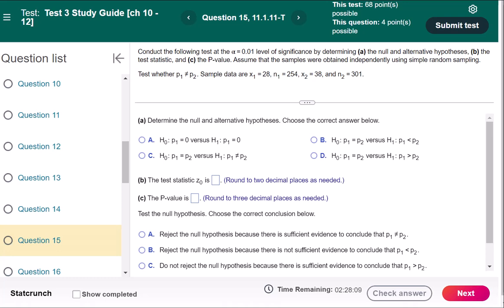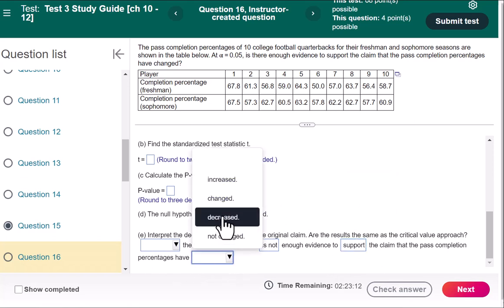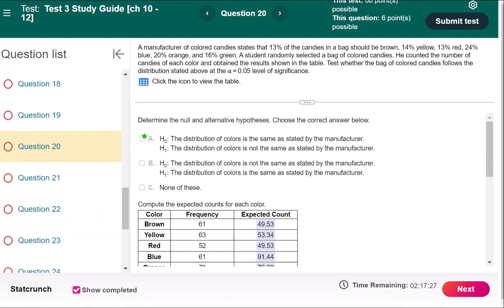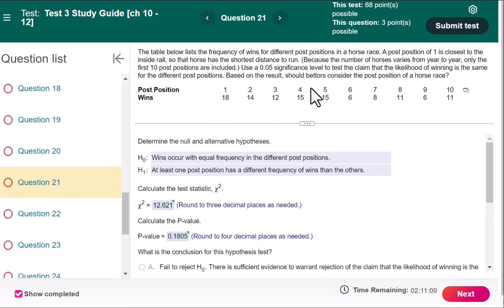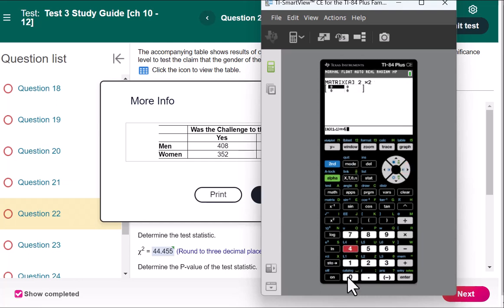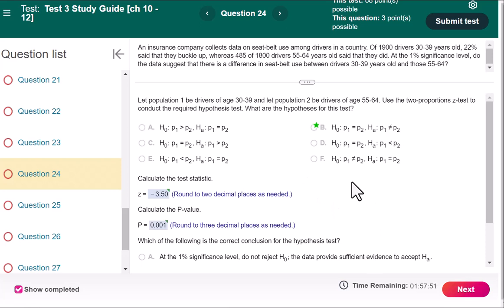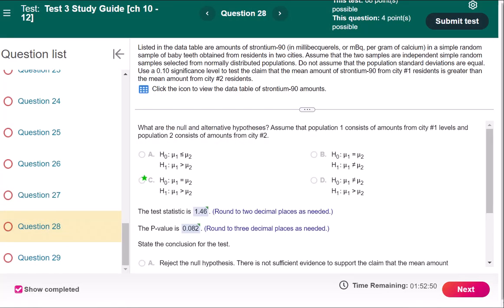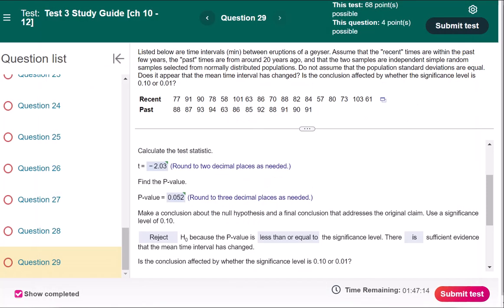Testing the difference between two means and two proportions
Comparing two means and two proportions